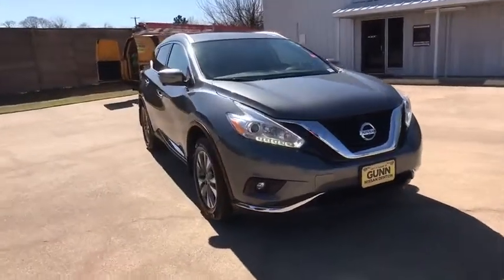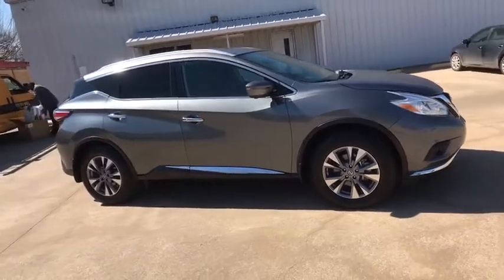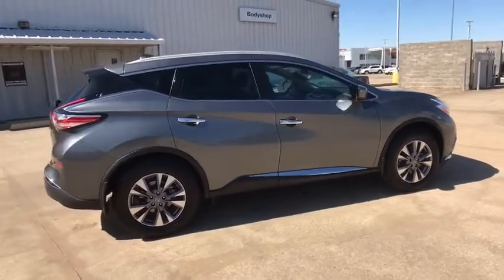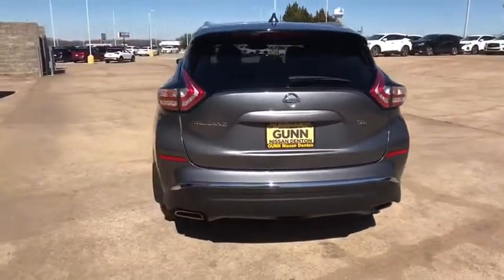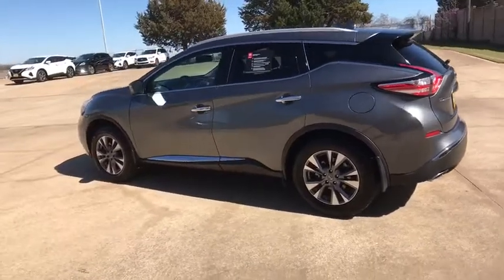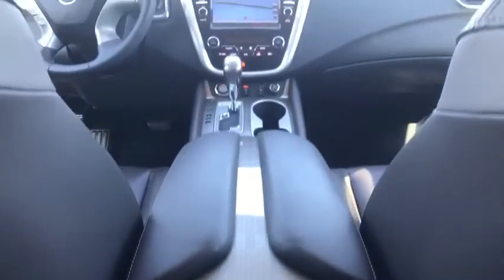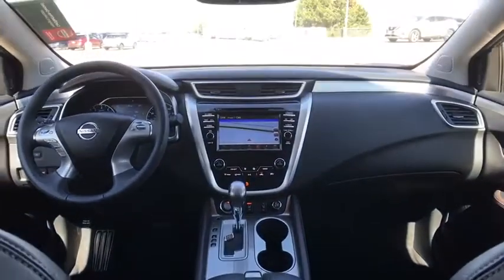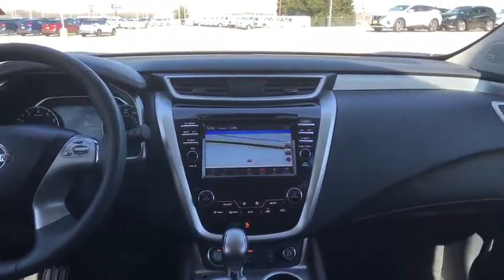2017 Nissan Murano Denton, Dallas, Fort Worth, Grapevine, Lewisville, Frisco, TX N94175A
Gun Metallic Used 2017 Nissan Murano available in Denton, Texas at Gunn Nissan Denton. Servicing the Dallas, Fort Worth, Grapevine, Lewisville, Frisco, TX area.